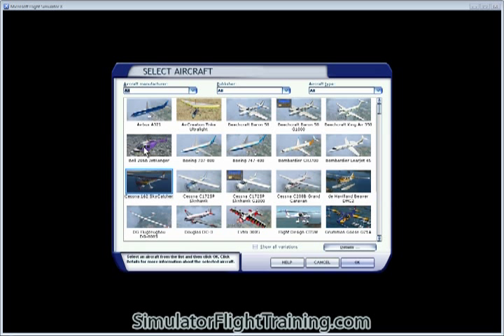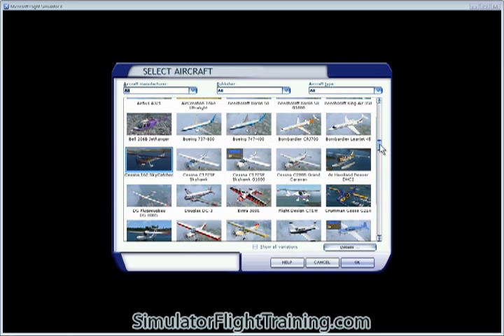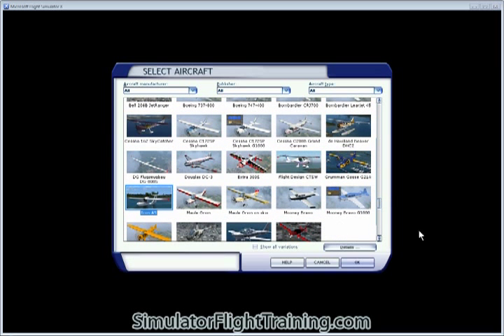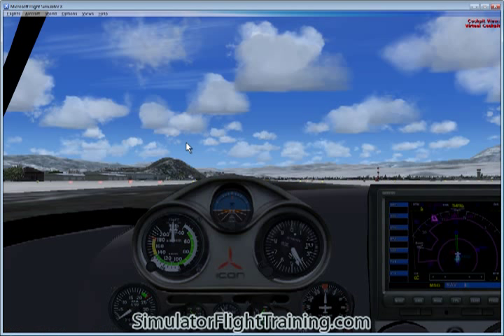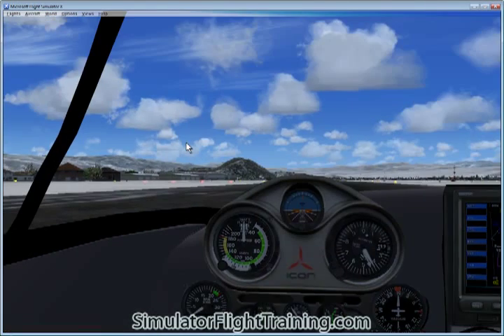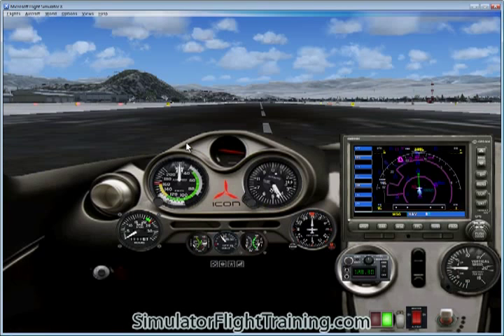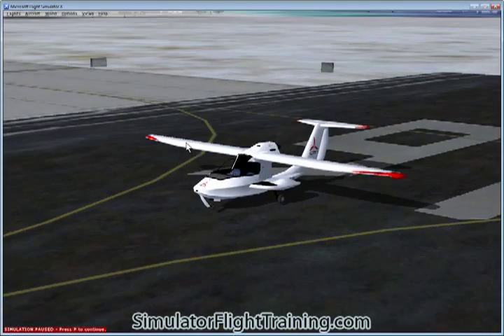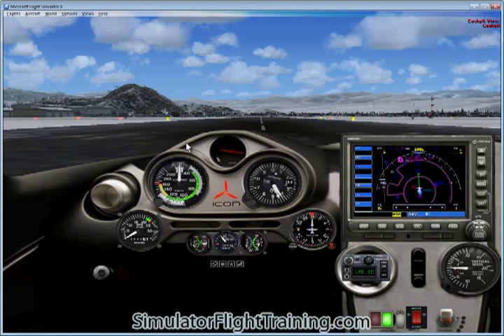Icon A5 LSA light-sport airplane with Microsoft Flight Simulator X Aircraft program FSX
for more. Instrument panels and outside view of the Icon A5 LSA light-sport airplane with the Microsoft Flight Simulator X Aircraft program FSX